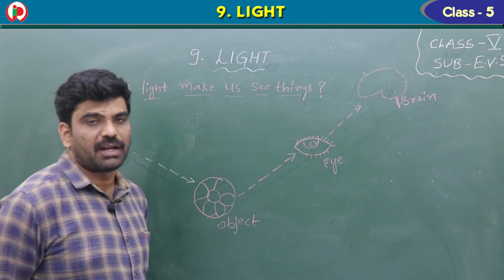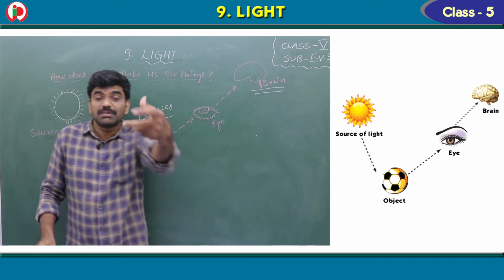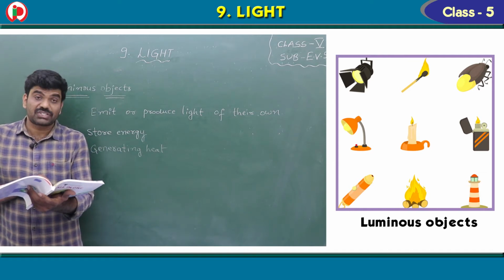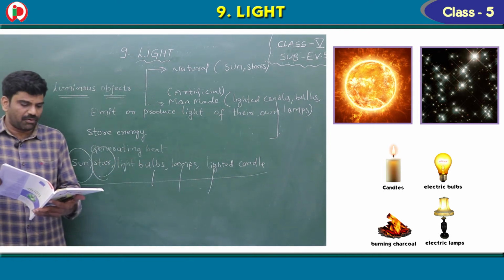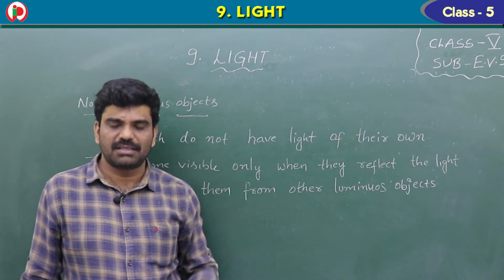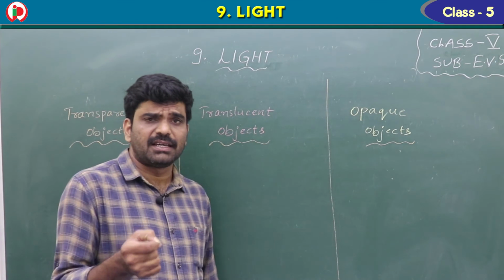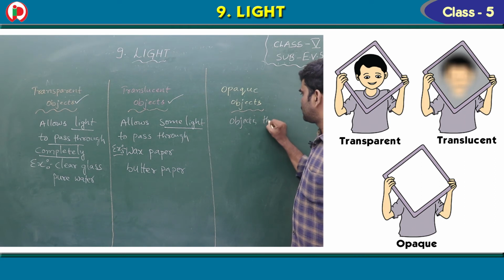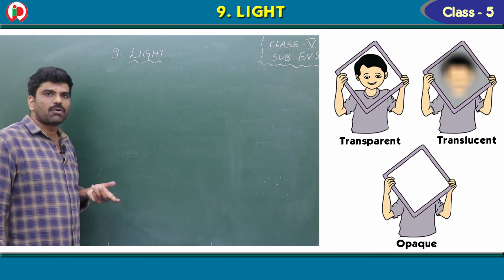09 Light Part 2 SL5 Evs